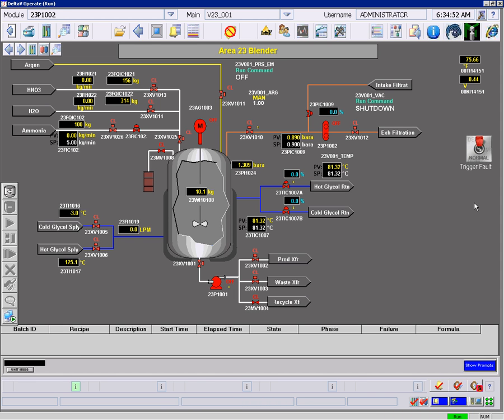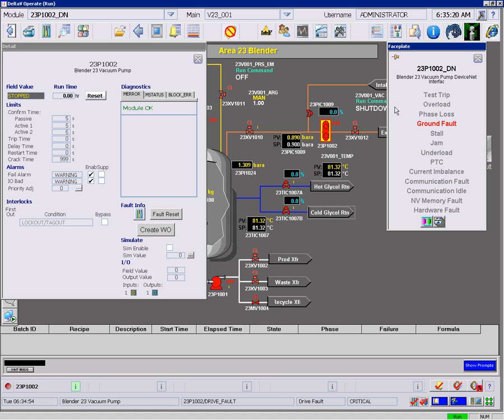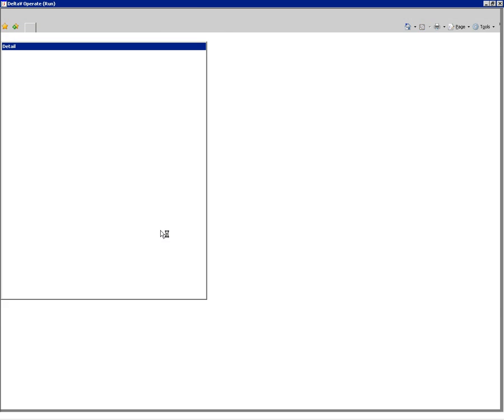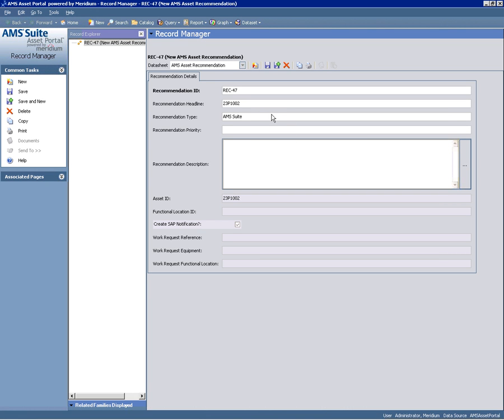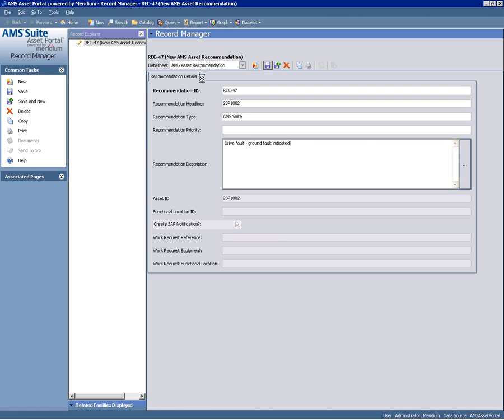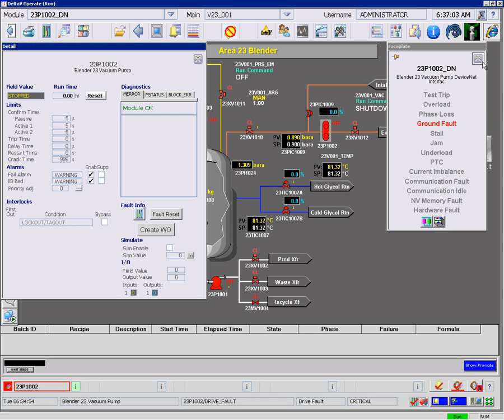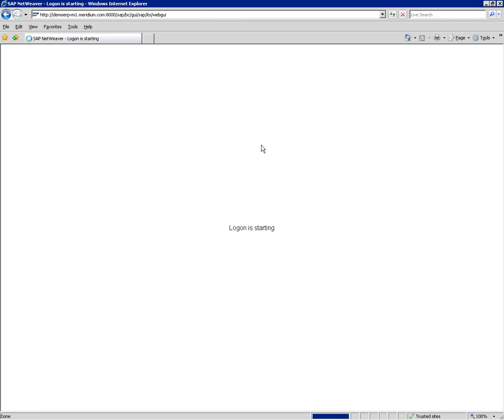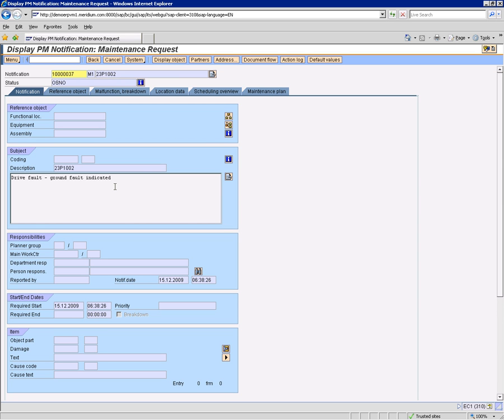SAP WO Integration.wmv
Easy integration of Emerson Asset Portal 4.0 for creating SAP work orders